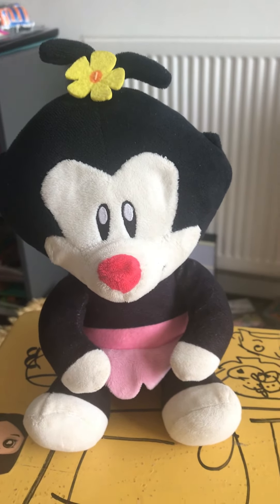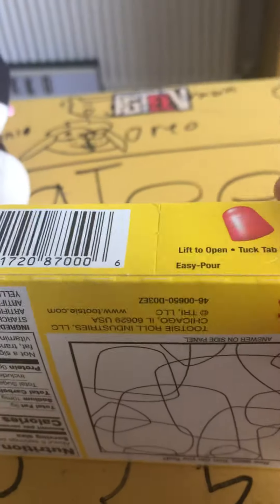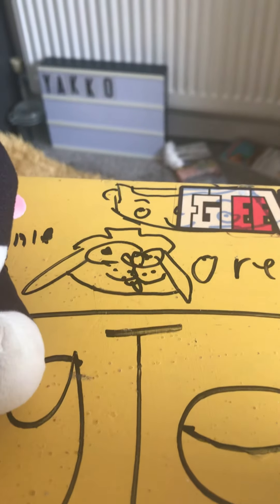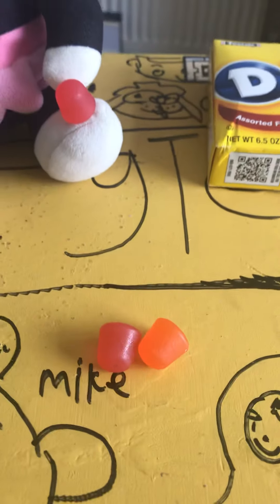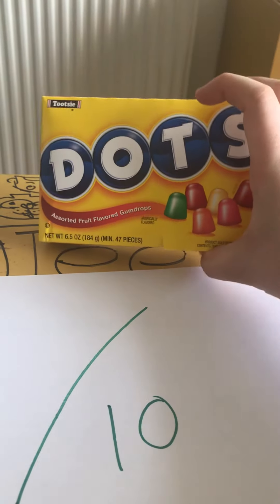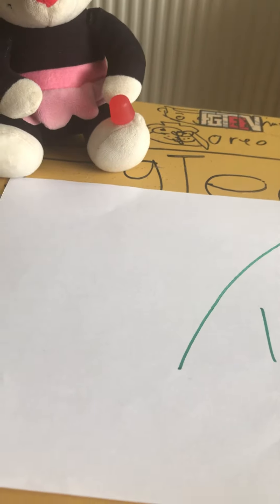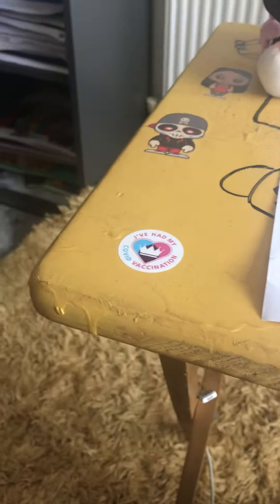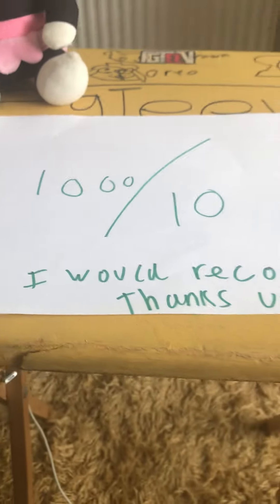Do you get the jokes dots